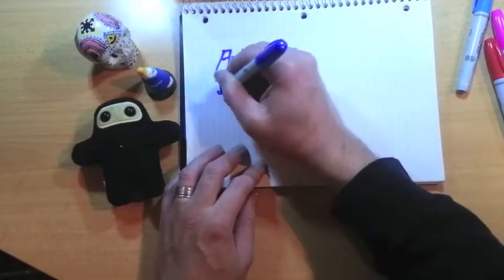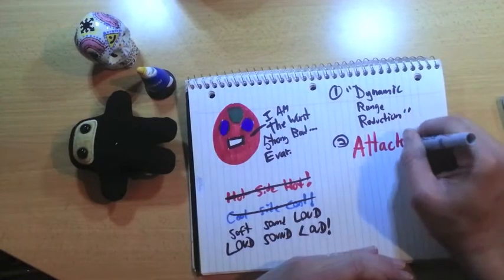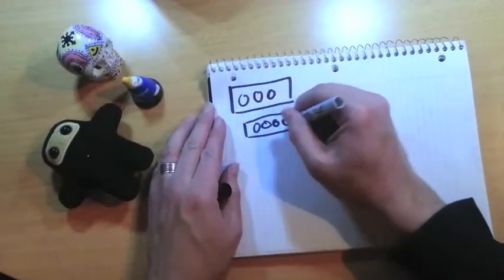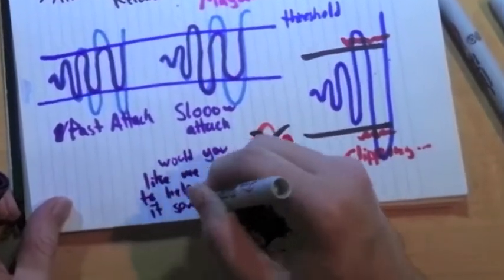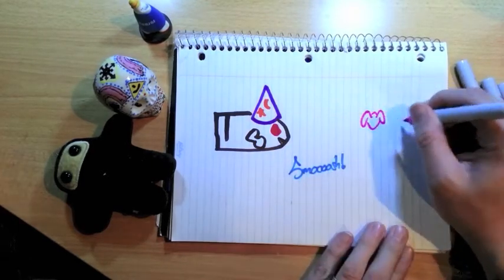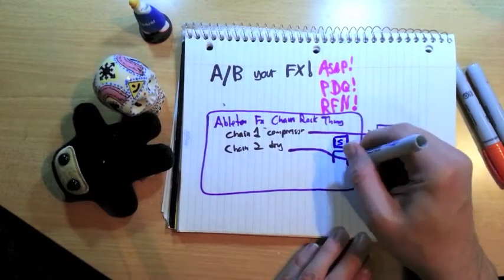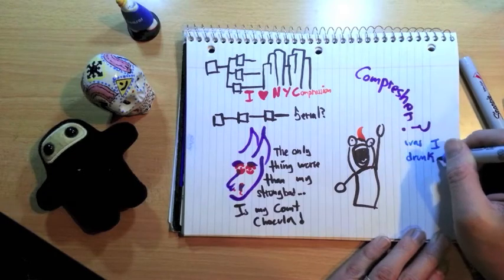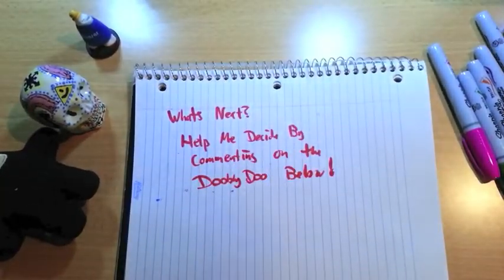I'm Jonnay - Episode 3 - Compressor Break your Studio Light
Wherein Jonnay's lights die, and he describes compressors in the style of Vihart.

It's true, my light died, so I had to try something different this time.  Also, iMovie pooped the bed, so I spent too much time trying to fight iMovie, and not enough time editing.

All that said, I hope you enjoy it.